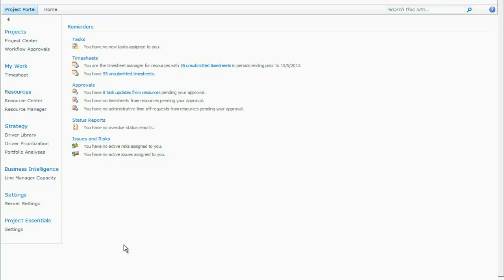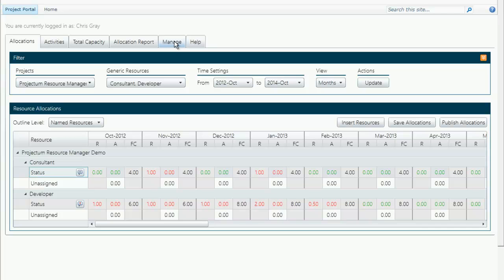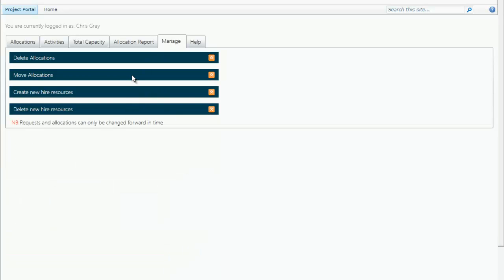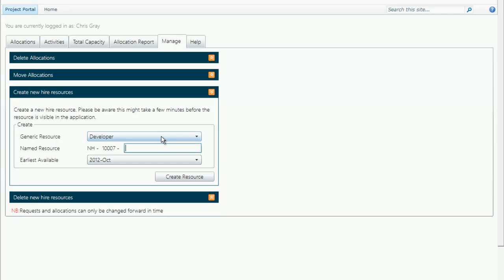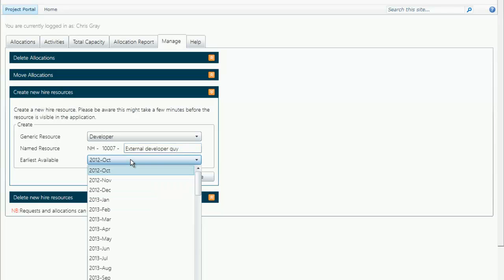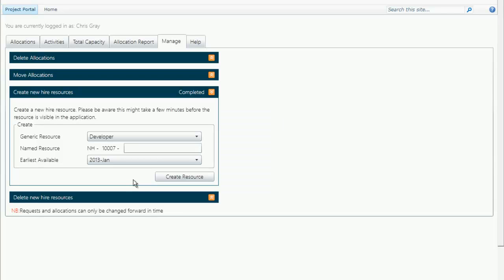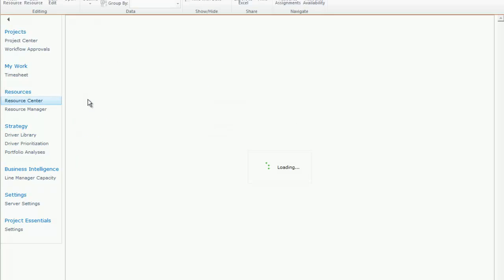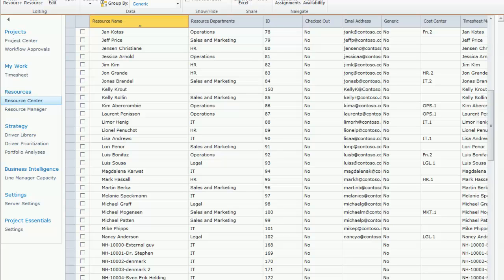3 Create new hire